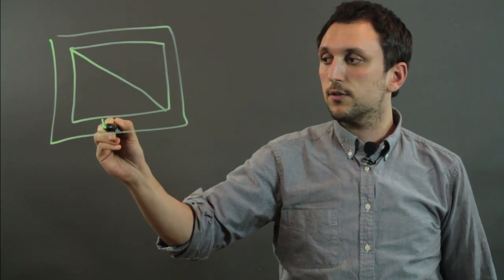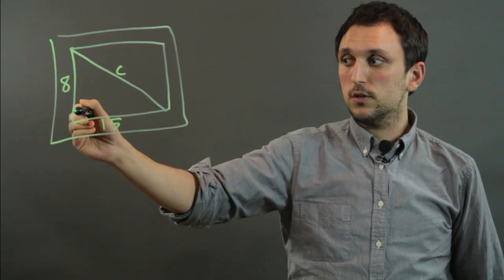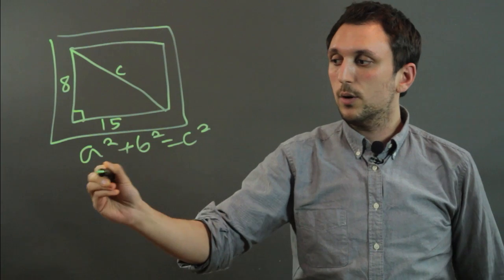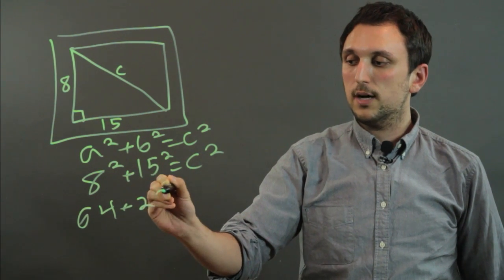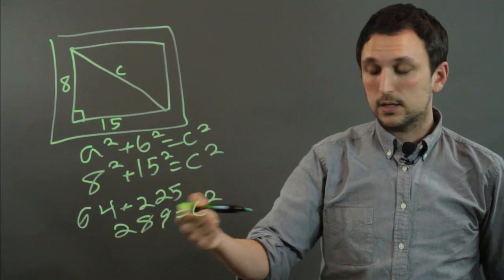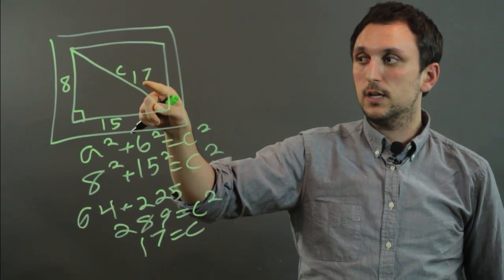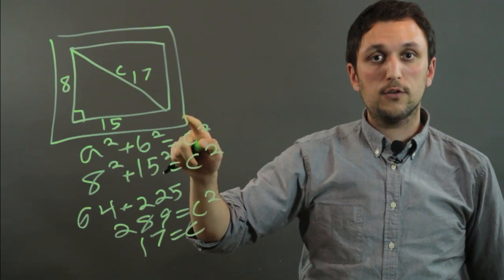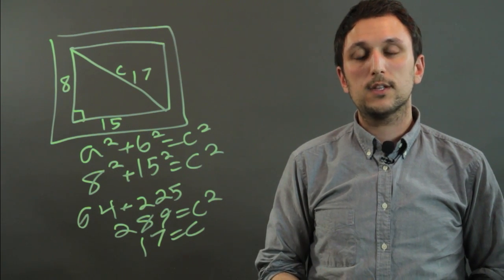Can You Use the Pythagorean Theorem to Measure You... : Teaching Geometry & the Pythagorean Theorem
The Pythagorean theorem can be used to measure a wide variety of different things. Learn if you can use the Pythagorean theorem to measure your TV with help from a high school math tutor in this free video clip.

Series Description: The Pythagorean theorem and a general understanding of it will help you out immensely all throughout your geometry studies. Learn about teaching geometry and the Pythagorean theorem with help from a high school math tutor in this free video series.